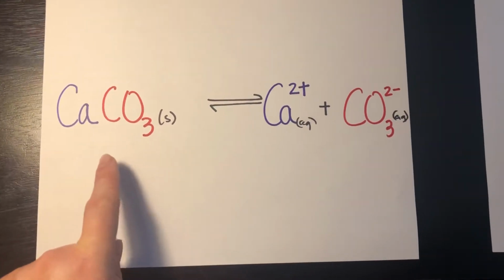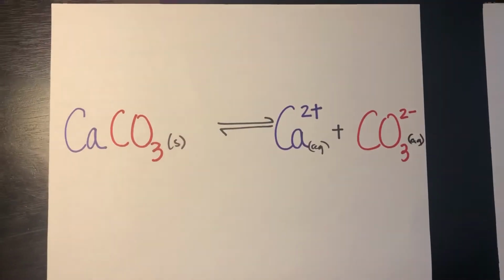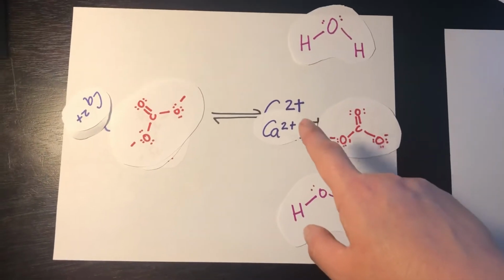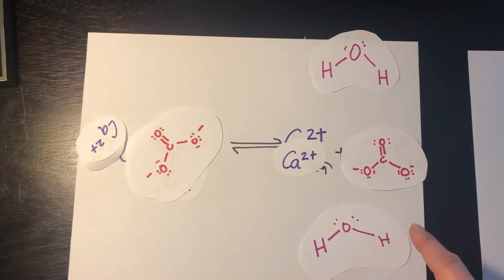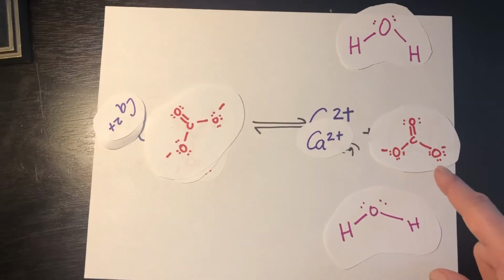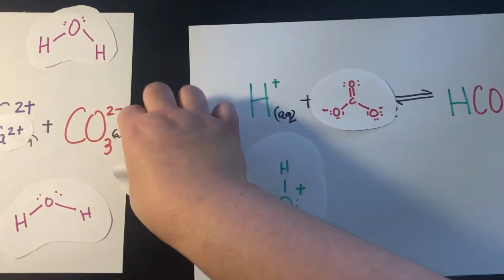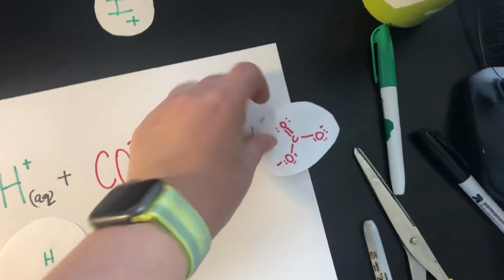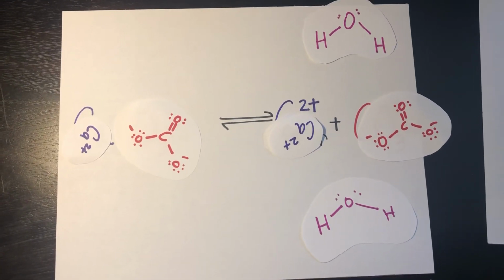pH dependence of salts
Enjoy my arts and crafts explanation.